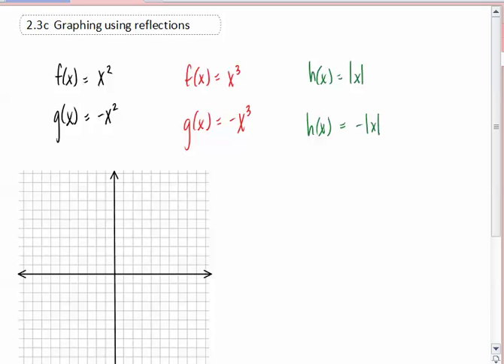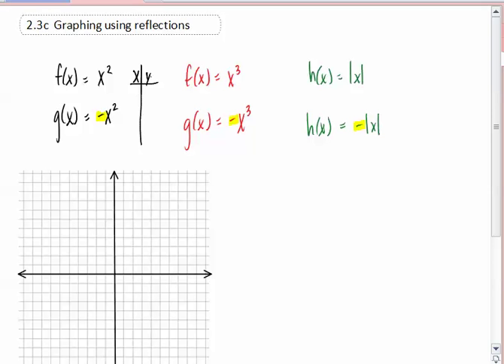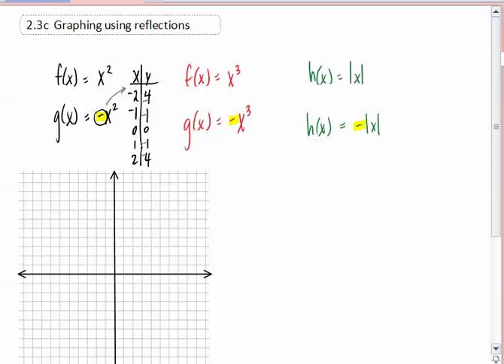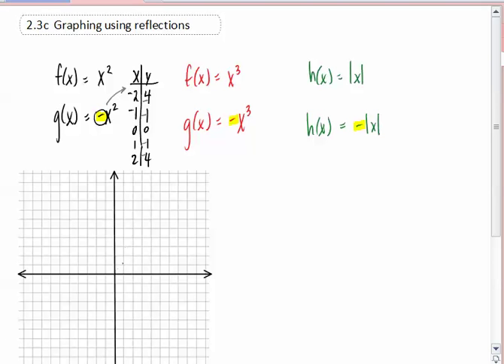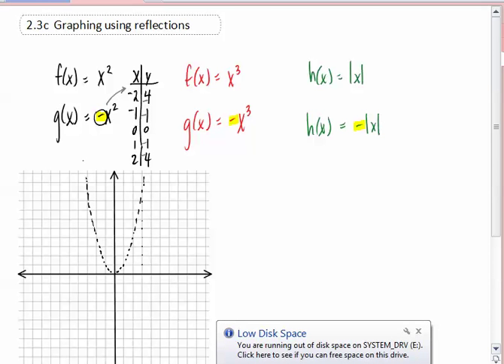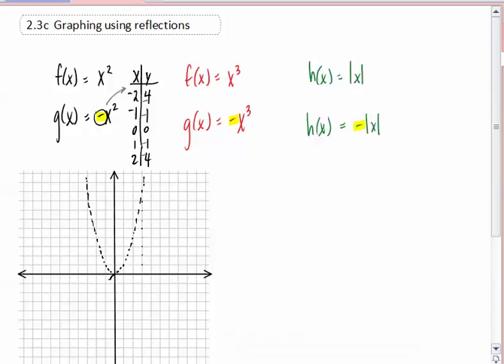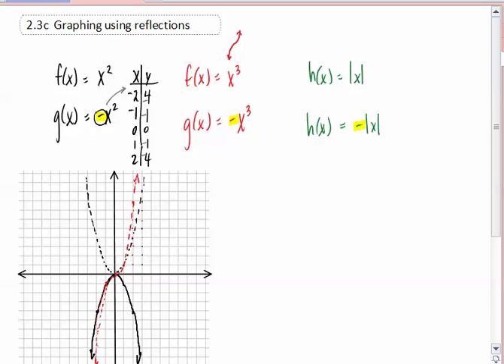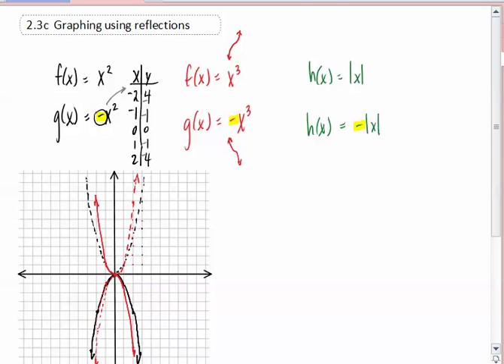2 3c Graphing using reflection